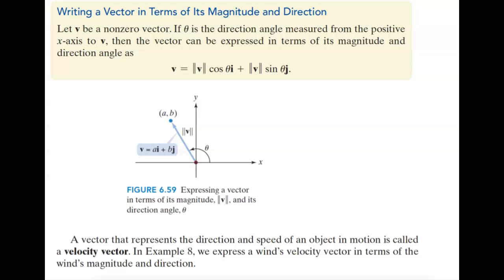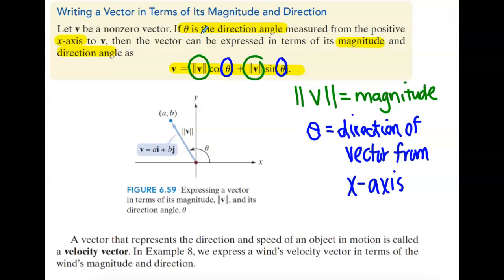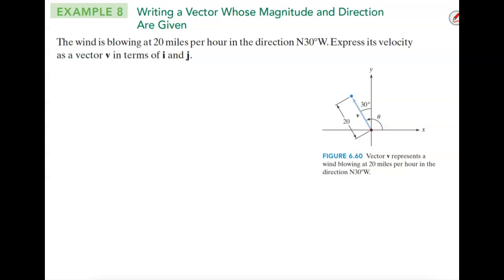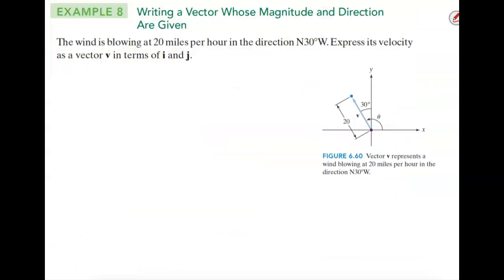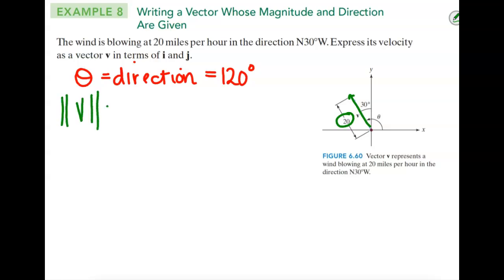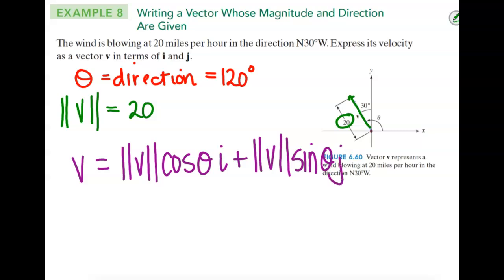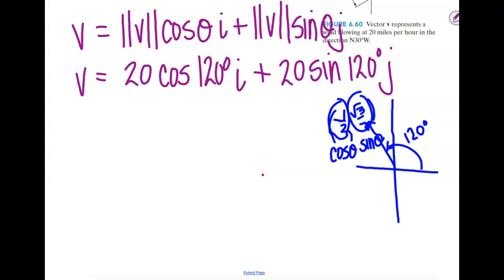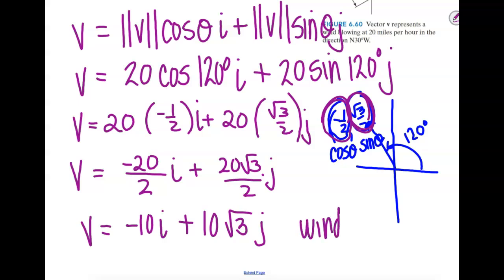Writing a vector in terms of its magnitude and direction